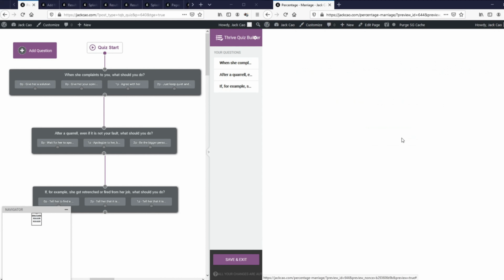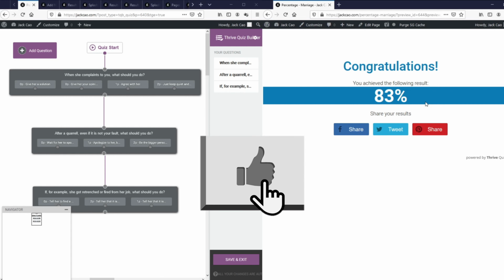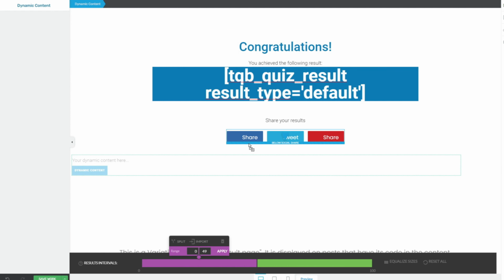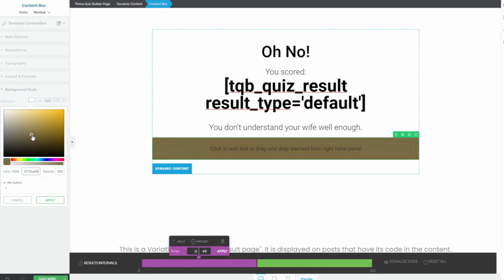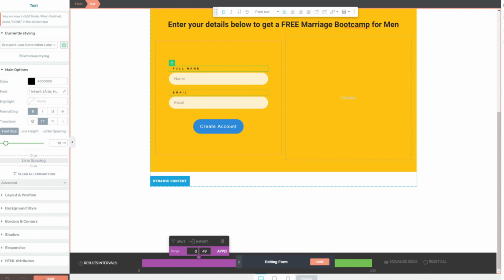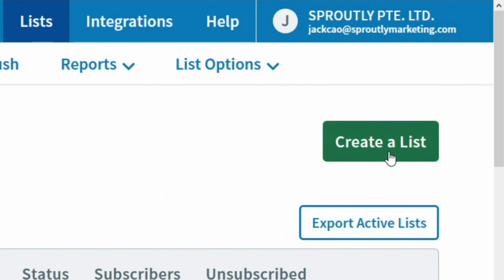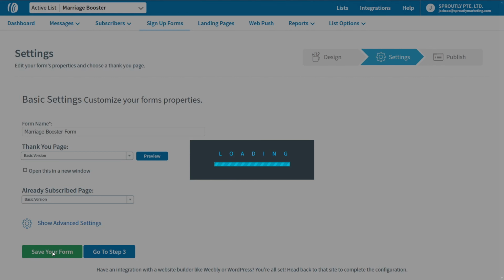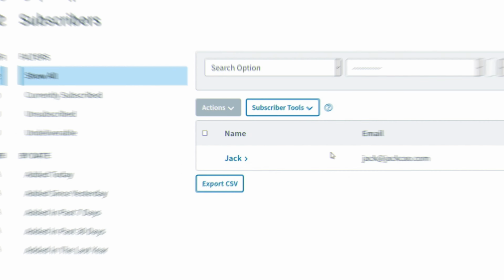How to Build a Highly Engaging Quiz using Thrive Quiz Builder's Percentage Type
Here's how to build a highly engaging quiz funnel, step-by-step from start to finish, using Thrive Quiz Builder's Percentage Quiz Type.

Chapters
0:00 Introduction
0:55 Percentage Quiz Type Example (Marriage Counselling Example)
3:01 How the Percentage Quiz Type Tabulate the Scores
3:41 Creating the Results Page Step-by-step
   4:24 How the segmentation works
   5:21 How to style and beautify your Results Page
   6:23 How Dynamic Content Works
   7:00 Styling Text in Thrive Quiz Builder
   7:24 How Thrive Quiz Builder Display the Quiz Result
   7:59 Styling Thrive Content Box
   9:39 Adding Columns and Forms to Collect Email Addresses
   11:29 Importing the Page Style from one Segment (interval) to another
12:33 Creating Email Marketing Lists in Aweber
15:59 Connecting (Integrating) Thrive Themes to Aweber
16:36 Connecting the Forms in the Quiz to Aweber
17:11 Final check if the Quiz and forms work
17:53 Outro

Hope you have enjoyed the video! If you need more help with Thrive Quiz Builder: